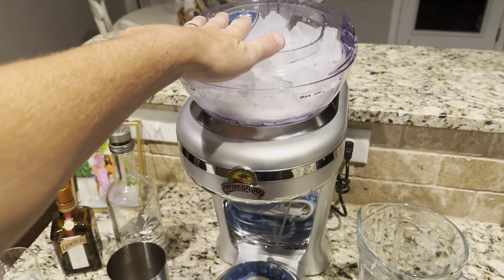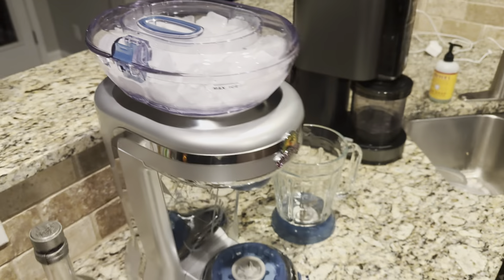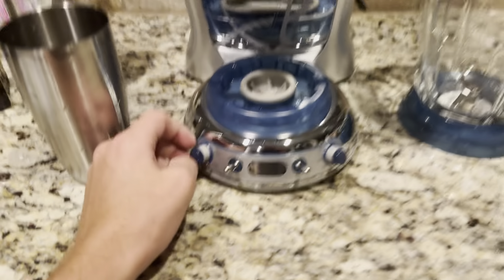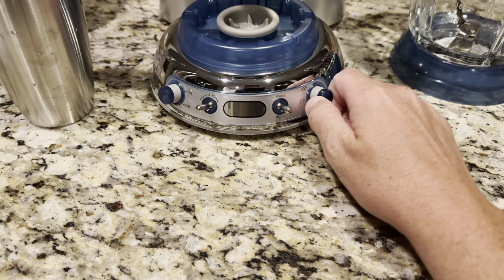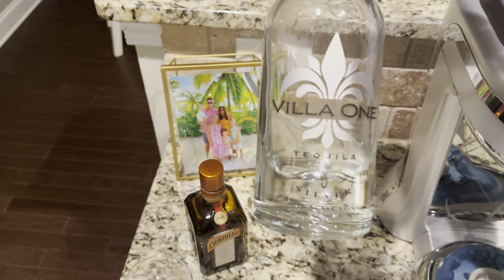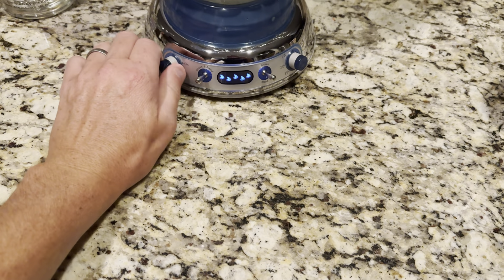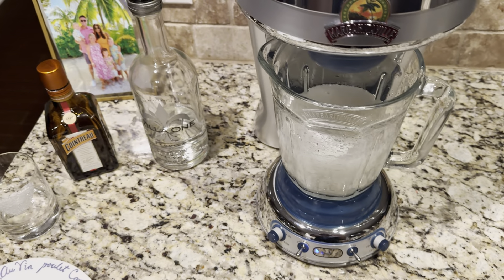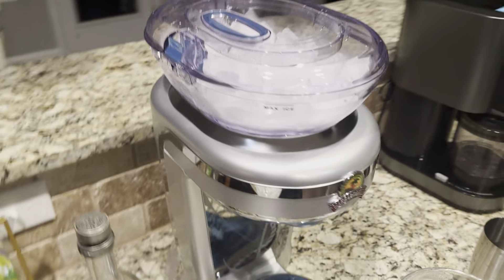Margaritaville Key West Frozen Concoction Maker Review